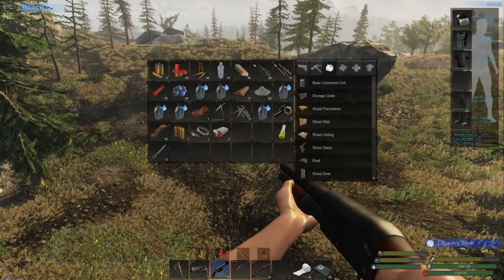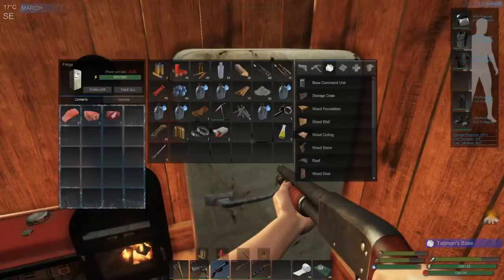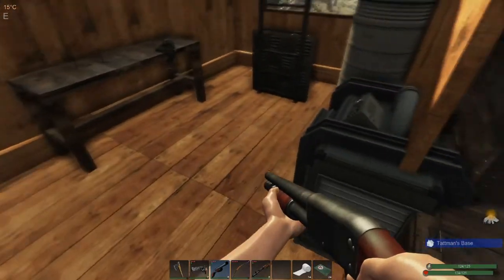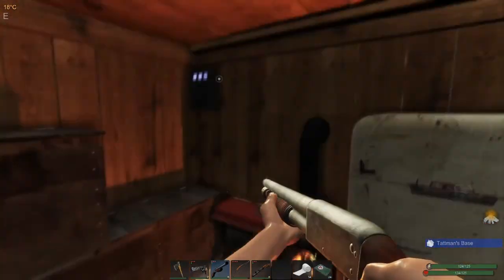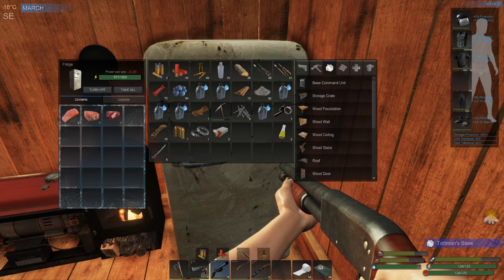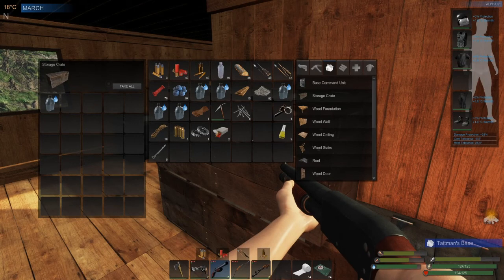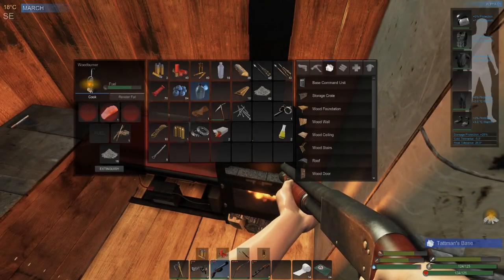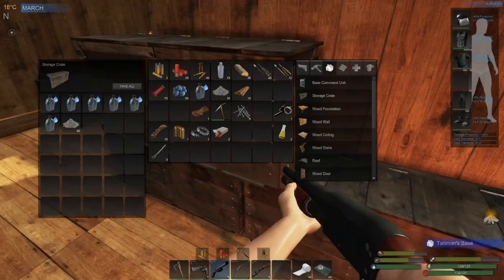Subsistence: S2 #168 From Cougars, rouges, to mtn. tops, Alpha 51 has it in a few steps.